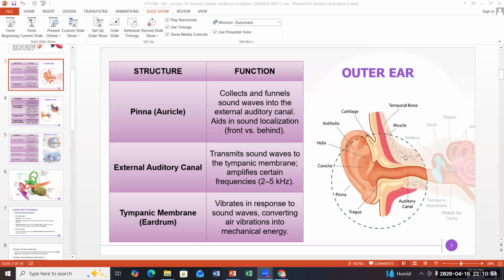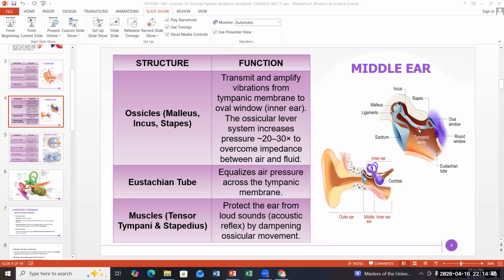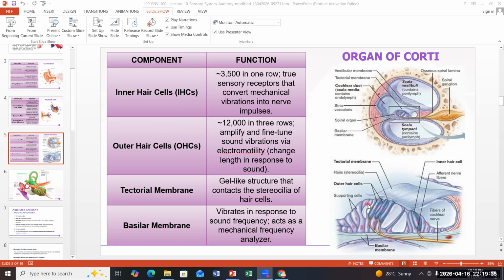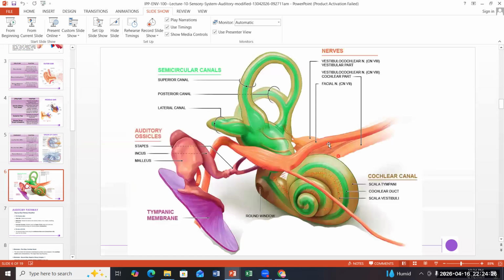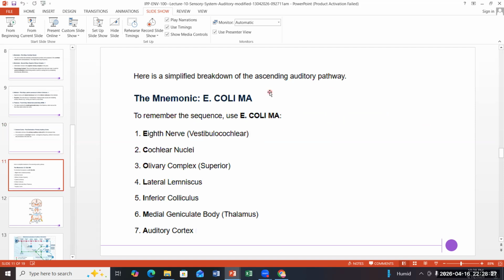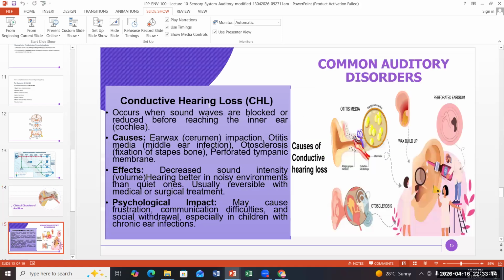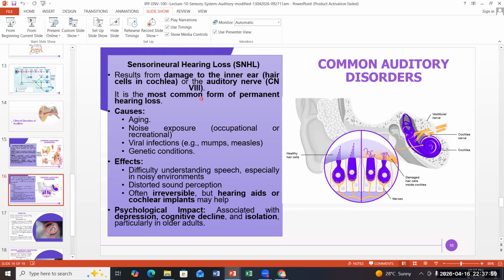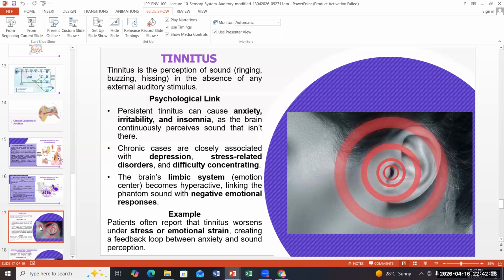AUDITORY PATHWAY PART I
AUDITORY PATHWAY LECTURE 10  PART I